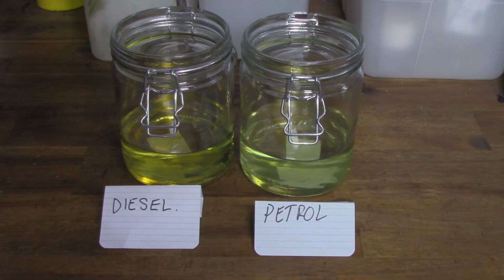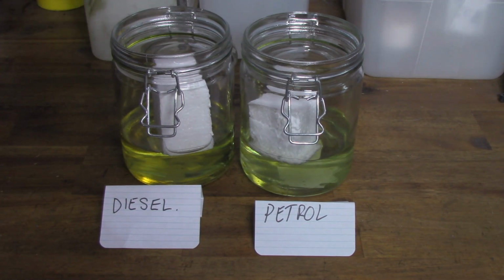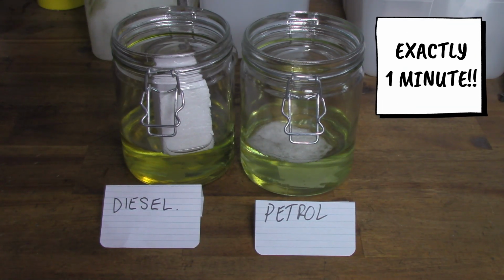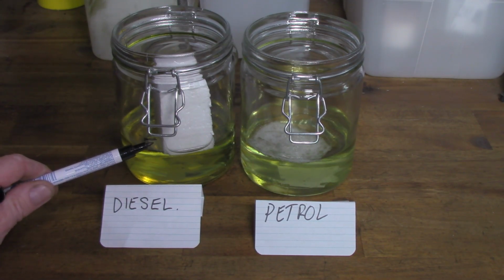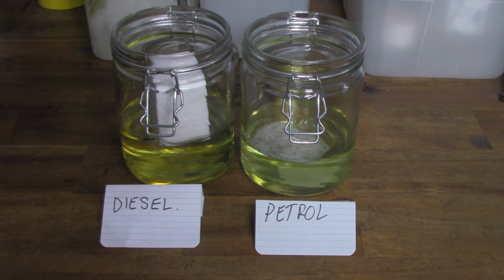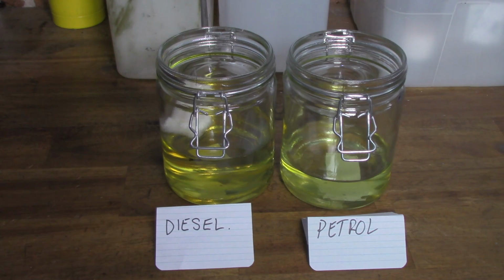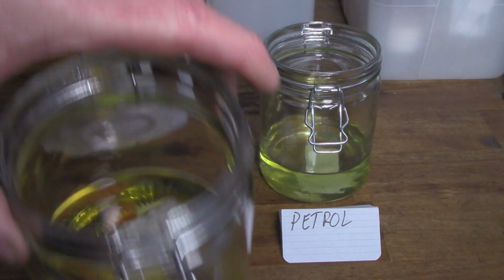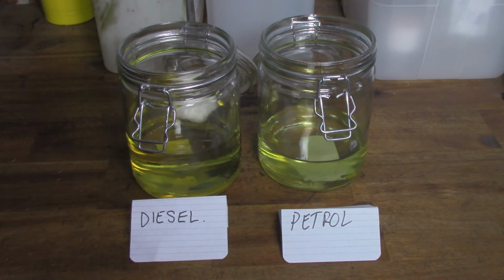So What's In The Tank Petrol Or Diesel?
This happens more often than you might think. Vehicles get towed into the workshop after filling up at the petrol station. Or……the customer doesn’t totally give you all the facts, making it harder to diagnose.
So how can you tell if it’s petrol or diesel in the tank?

MiracleMAX wants you to be safe, however, no guarantee can be given against improper use or unauthorised modifications on the information provided. The repair shown in this video is carried out at your own risk and any property damage or injury is your own responsibility. Please ensure you carry out this repair safely using approved safe work practices, correct use of recommended tools and equipment. This video is educational only and is no guarantee of a result if done incorrectly. Any injury, damage or loss due to incorrect use of tools, information or equipment is the sole responsibility of the person carrying out the repair and not MiracleMAX

30 Million Times (instrumental) by RYYZN